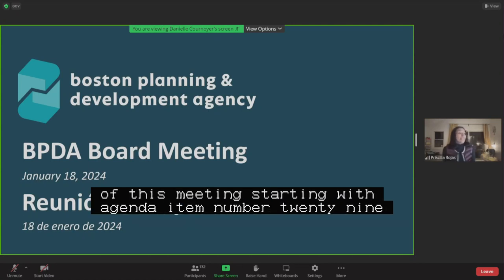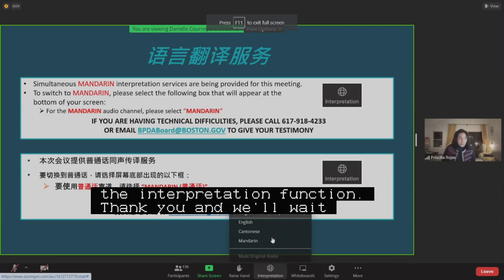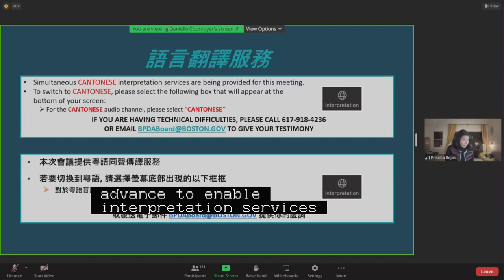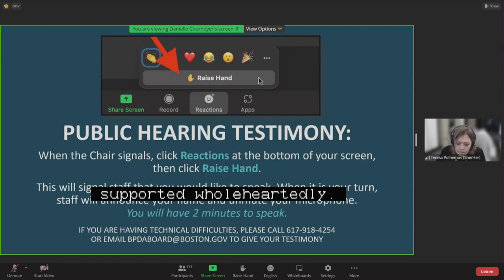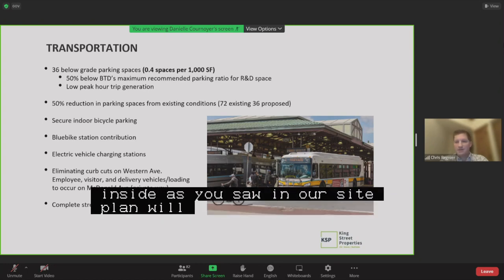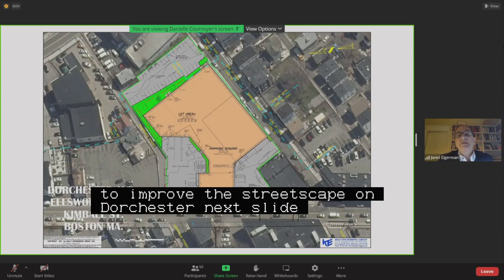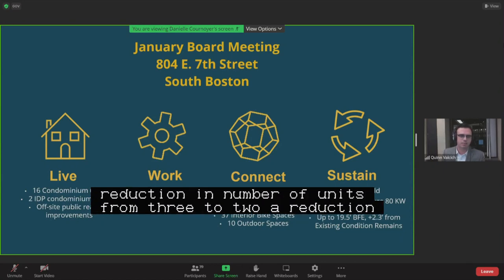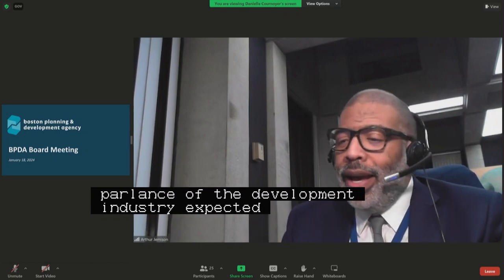BPDA Board of Directors Meeting 1/18/2024 (Part 2 of 2)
The Boston Planning & Development Agency Meeting (BPDA) is the municipal planning and development agency for the City of Boston, working on both housing and commercial developments. The Board of Directors meet monthly with developers, businesses and residents to provide direction for development in the City of Boston.